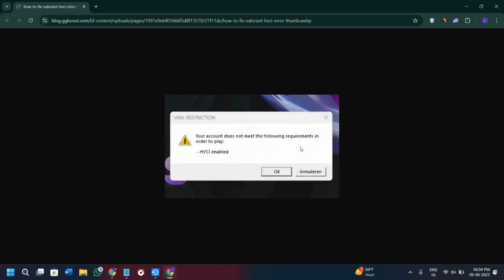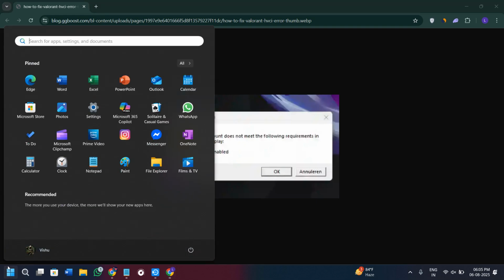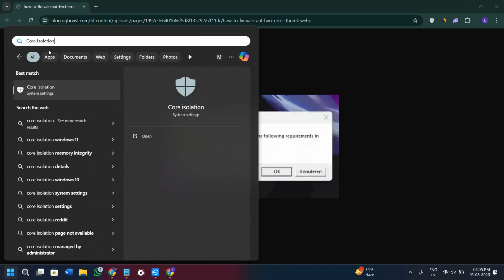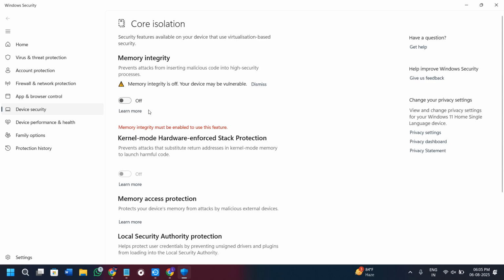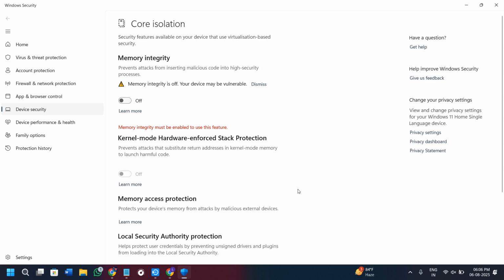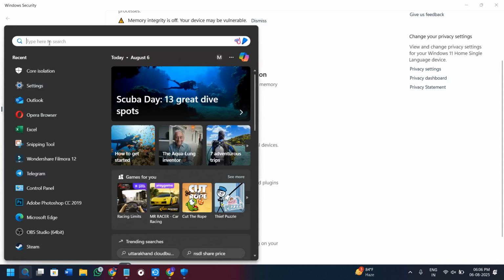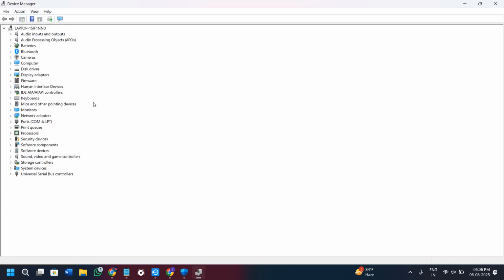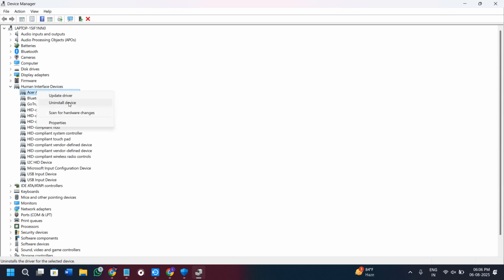How To Fix Valorant HVCI Error Fast On Windows 11!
How to Fix the HVCI Error in Valorant Quickly on Windows 11

In this video, we walk you through a step-by-step guide to fix the annoying HVCI error that appears when launching Valorant on Windows 11. The solution is simple: enable the Memory Integrity feature so that Vanguard works properly and you can get back to playing without issues.

⚙️ You’ll learn:

Why the HVCI error appears in Valorant

How to enable Memory Integrity in Windows 11

A quick method to check everything is working before launching the game